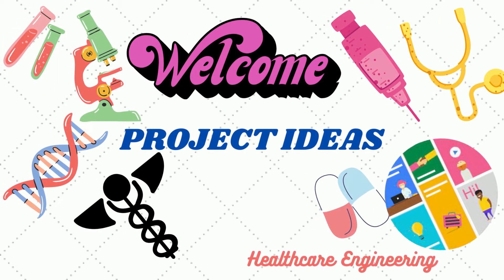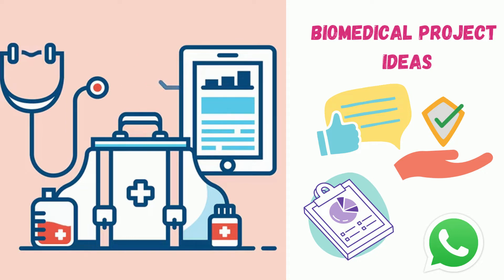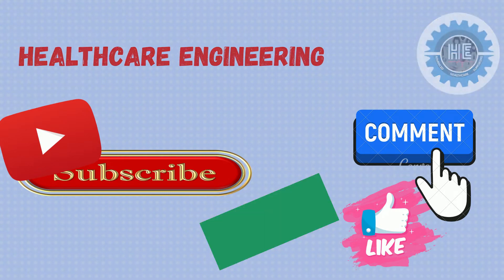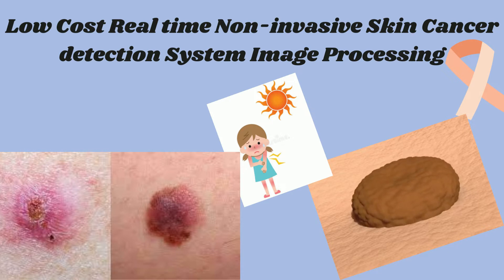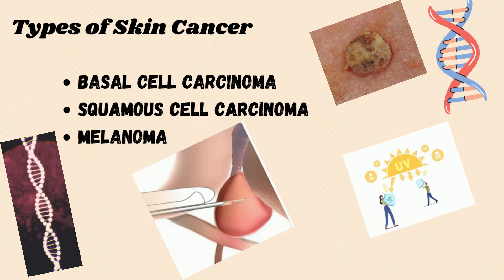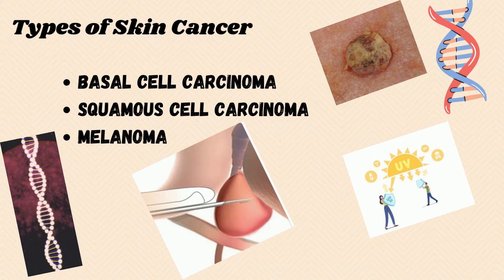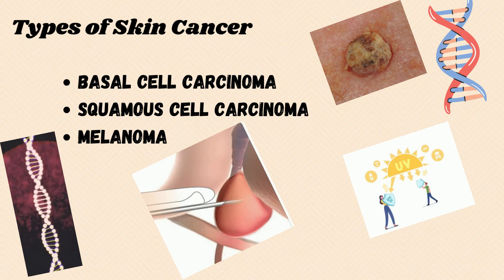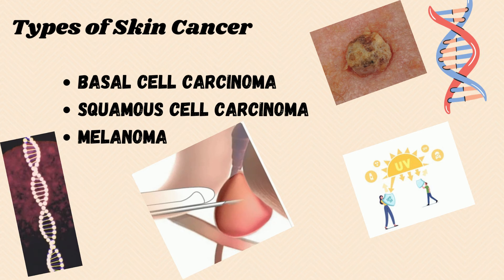Low - Cost, Real-Time, Non - Invasive Skin Cancer Detection System Using Medical Image Processing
In this video, Healthcare Engineering YouTube Channel releases another project idea for biomedical engineering students. Today's topic is Low-Cost, Real-Time, Non - Invasive Skin Cancer Detection System Using Medical Image Processing.

If you are a BME student and want to do this concept for your project OR have another idea for your project OR need support and consultation for your projects, please feel free to contact us. Our technical team is really happy to assist you with your entire project.

Low - Cost, Real-Time, Non - Invasive Skin Cancer Detection System Using Medical Image Processing  || Project Ideas for Biomedical Engineering Students